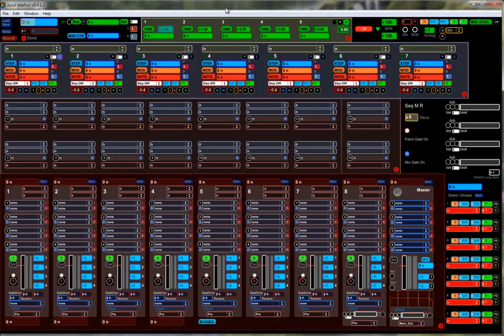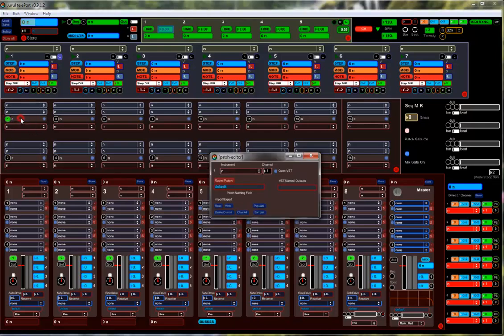(old) telePort - Tutorial 1 : Direct Play and MIDI Looping